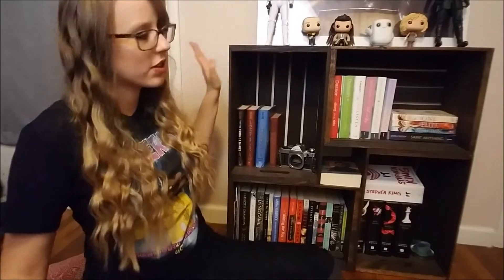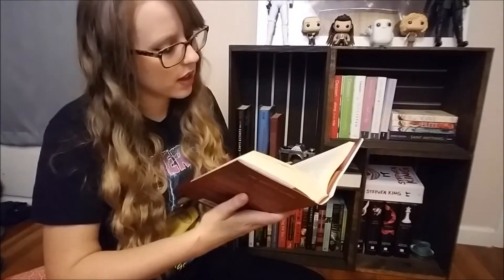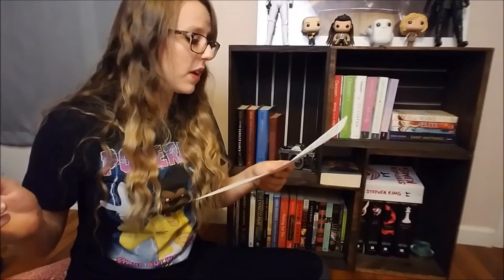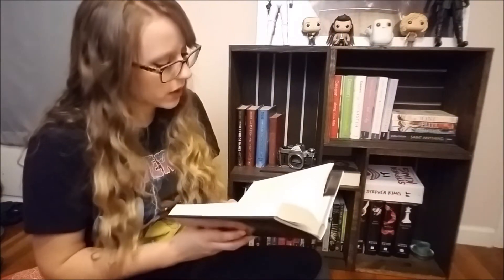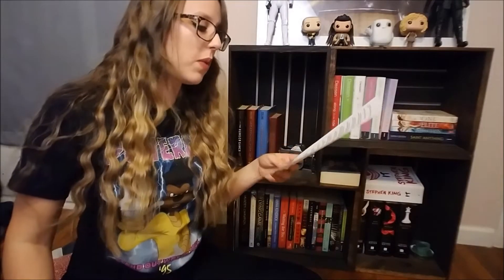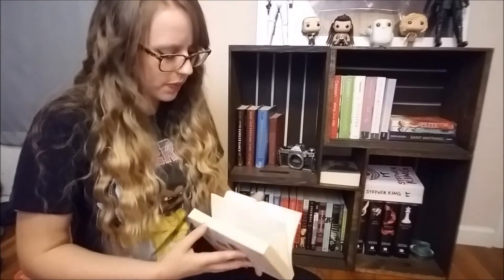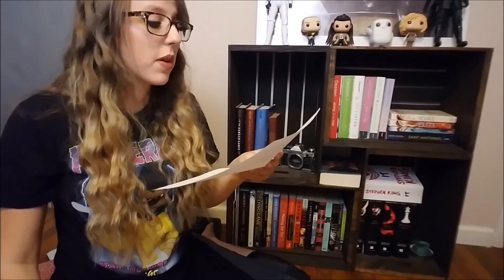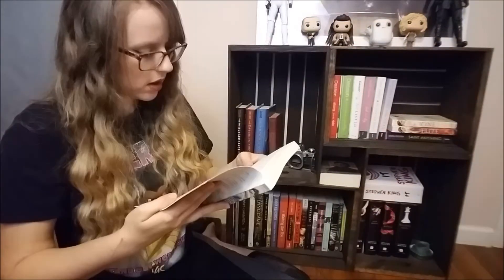Flip the Page Book Challenge!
Pre-order Broken Together today, and be entered into a huge giveaway with lots of awesome prizes!

"Keep No Record" on Amazon